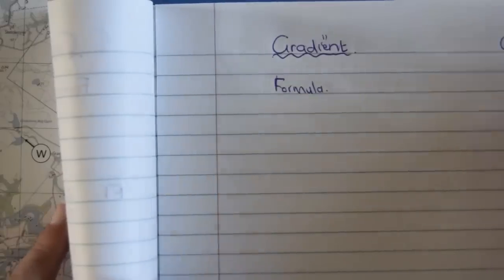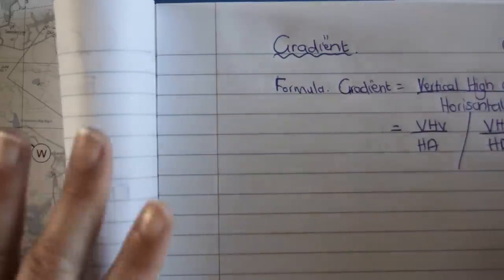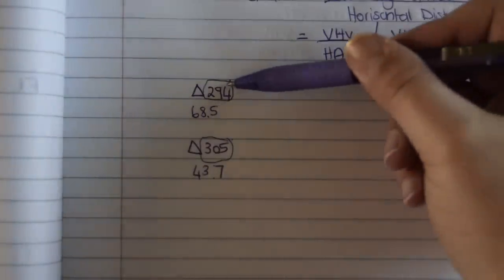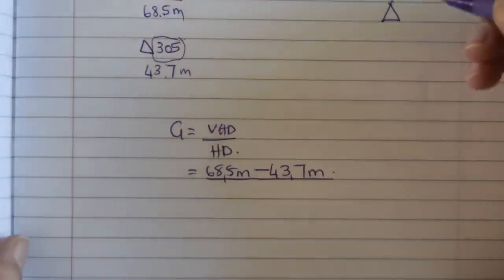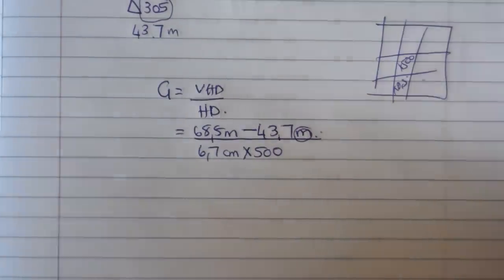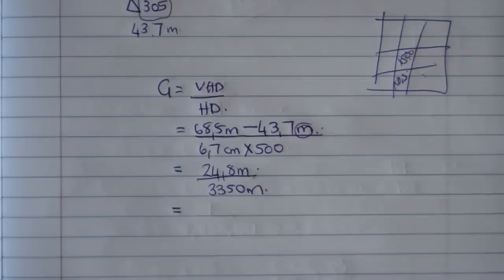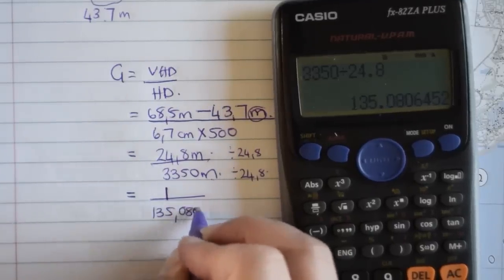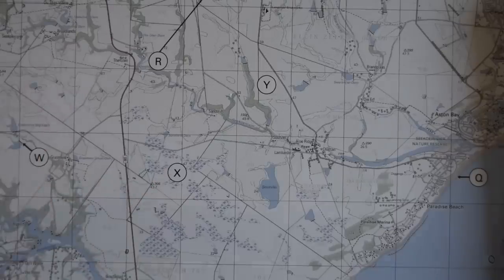Geography Mapwork: How to calculate the gradient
@MatricRewrites Explanation on how to calculate the gradient on a topographical map.